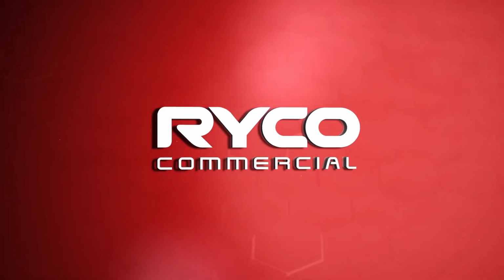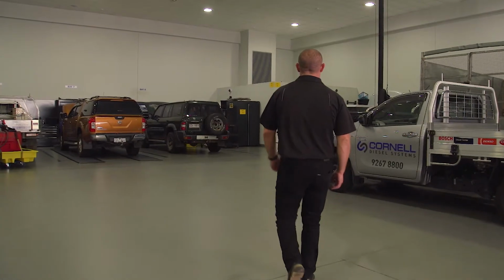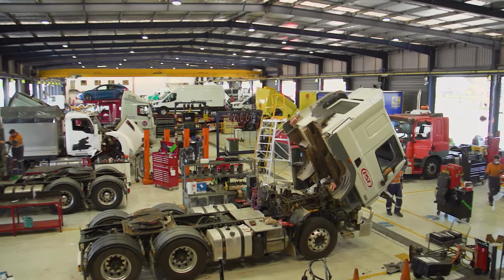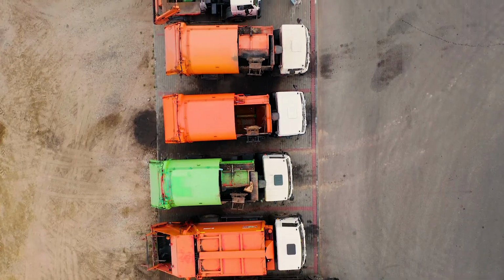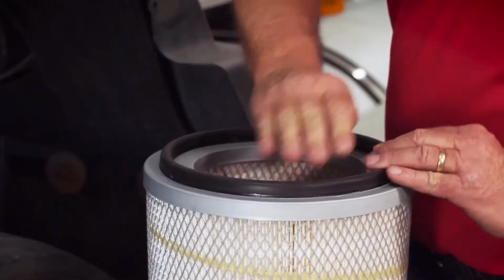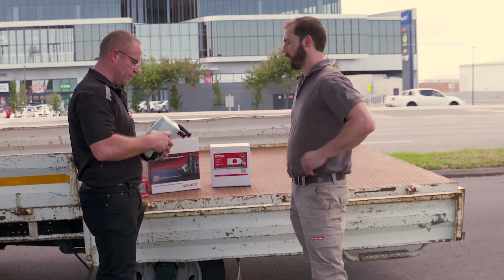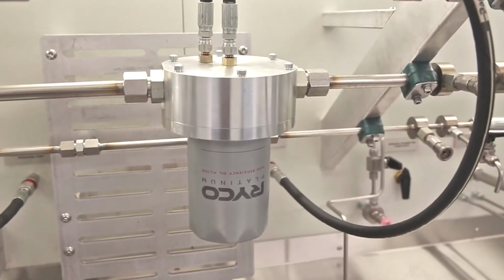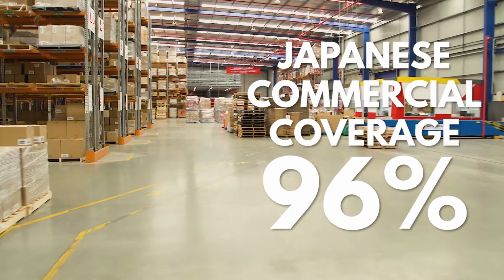Ryco Filters Commercial Range and Support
The fleet of Japanese manufactured trucks on Australian roads is extensive.  If you’re in the business of managing a fleet, running a service centre or even just responsible for keeping one of these trucks maintained and performing at its best, the Ryco Commercial range of Japanese Service Kits will save you time and money. Ryco’s product coverage across registered models of Japanese Truck in Australia is approximate 96% and growing each year, currently 50 single part number service kits available for popular makes and models.  Depending on the truck, every filter required to complete a lubricant service is included within the kit, along with the added inclusion of a replacement sump plug washer.